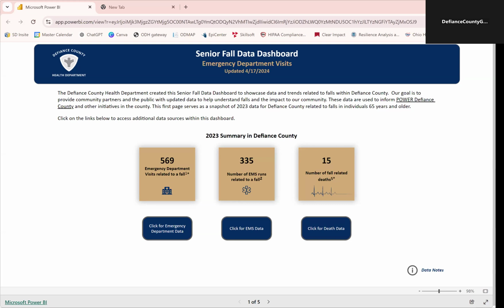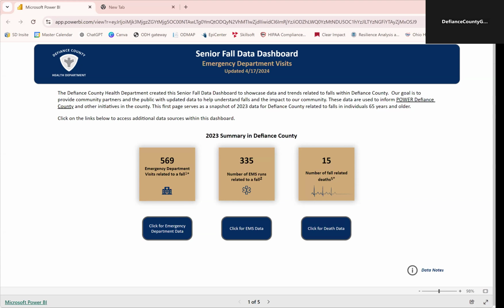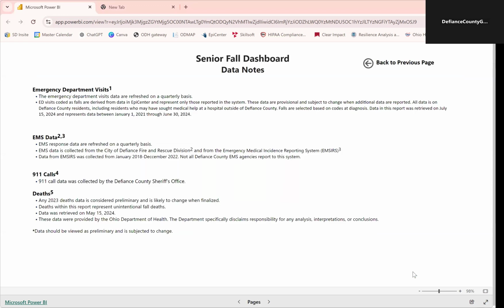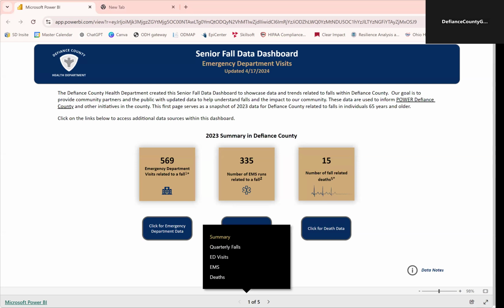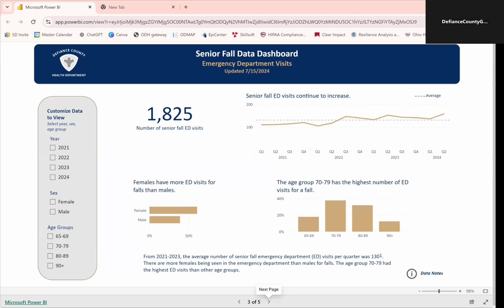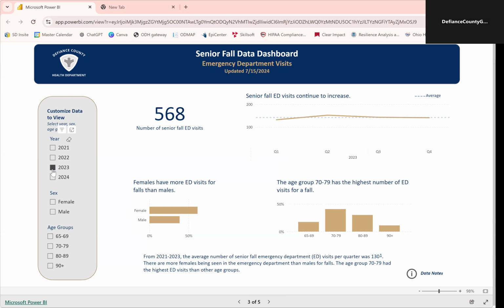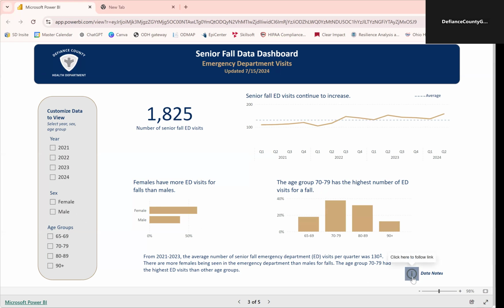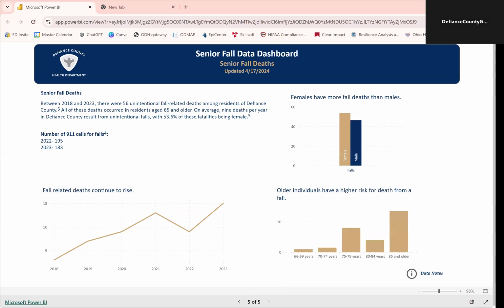Data Dashboard Demo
View this video tutorial to learn how to use the data dashboards published by the Defiance County Health Department.